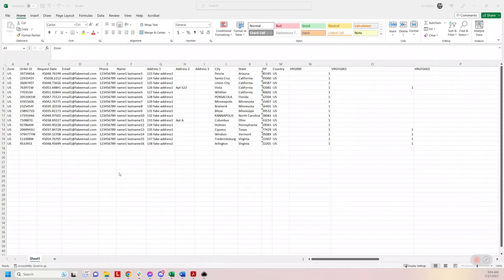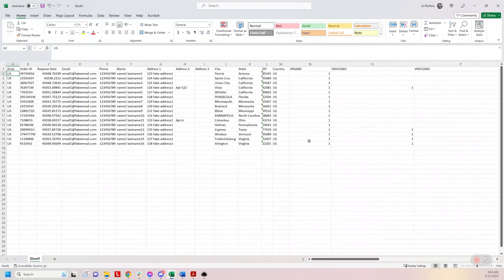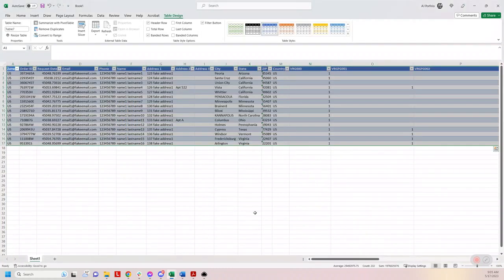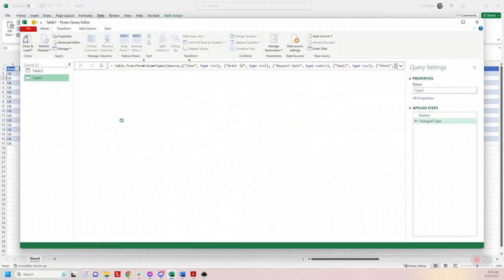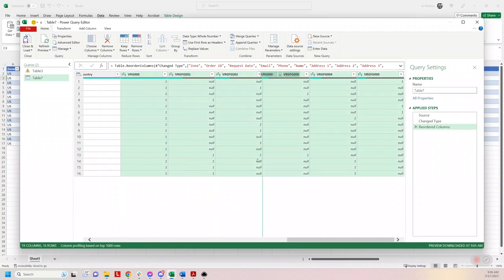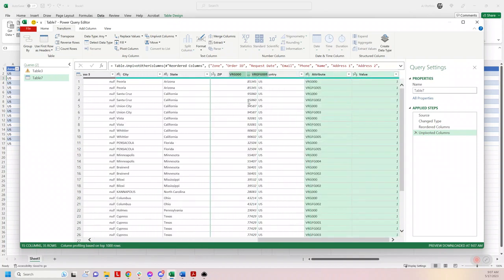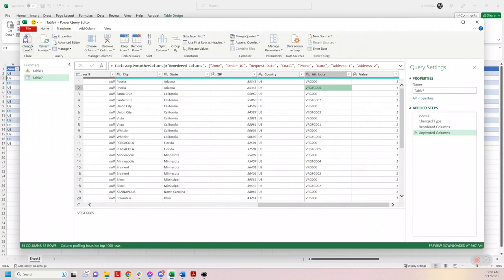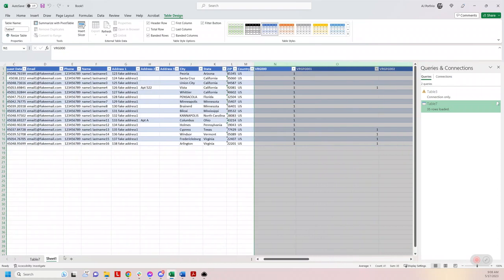Boardgame Publishers! Converting Column based orders to row based orders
This is an quick video to show you how easy it is to convert your order data to row based (from column based)

Decided to make these public as maybe there are some customers or non-publishers out there that this would still be handy for!